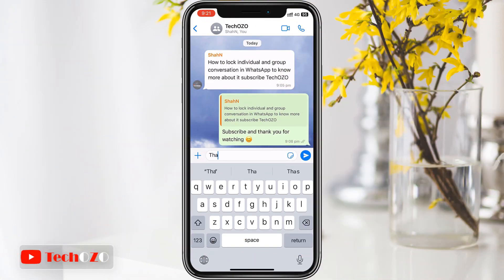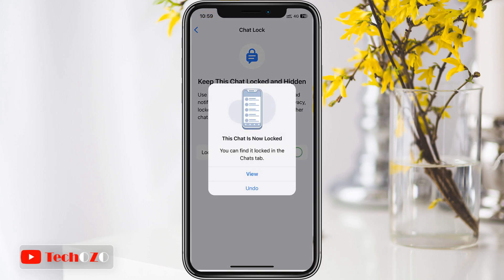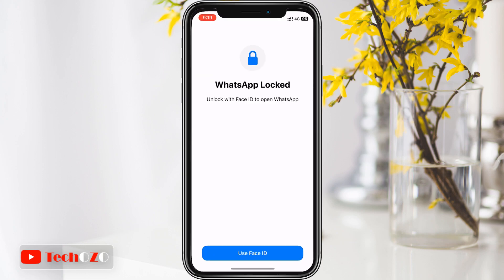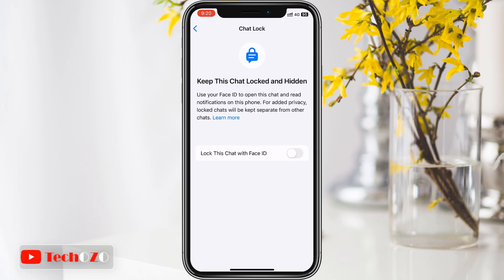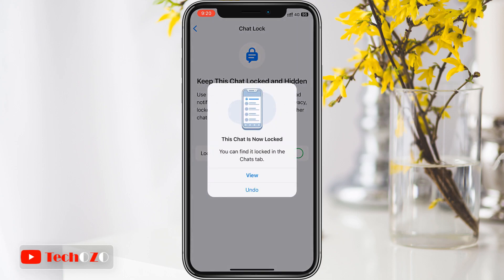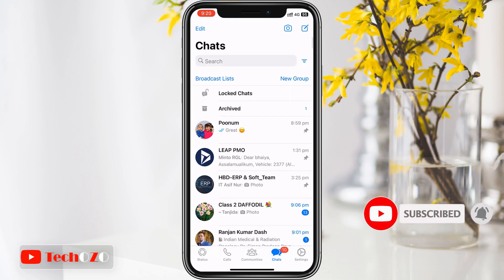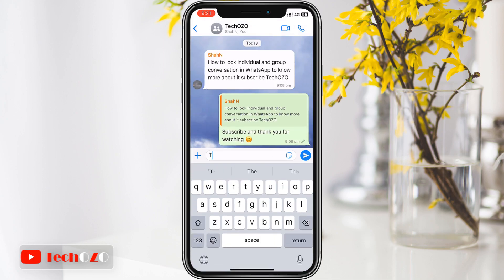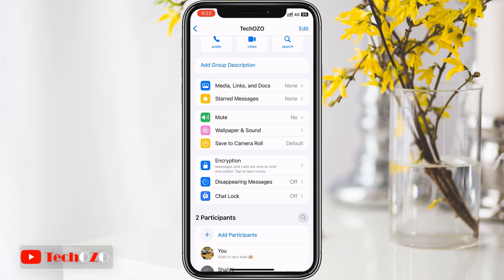Lock individual and group conversation on WhatsApp - TechOZO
Lock individual and group conversation on WhatsApp. I'm going to walk you through step-by-step on How to Lock Individual or Group Conversations in WhatsApp With Chat Lock feature in WhatsApp.

▬ STAY UP-TO-DATE! ▬